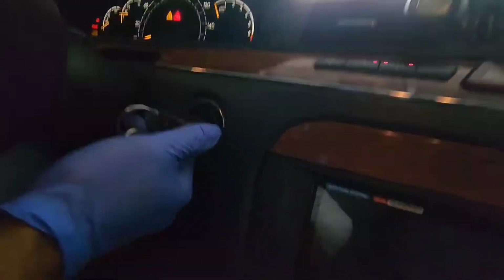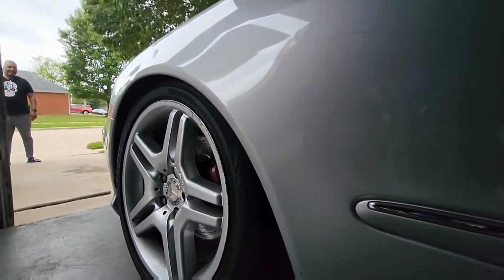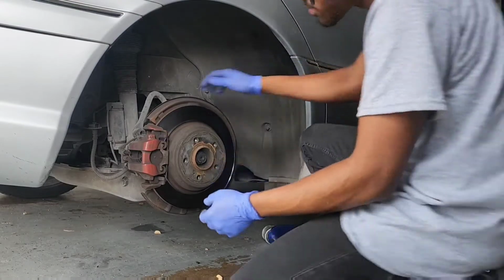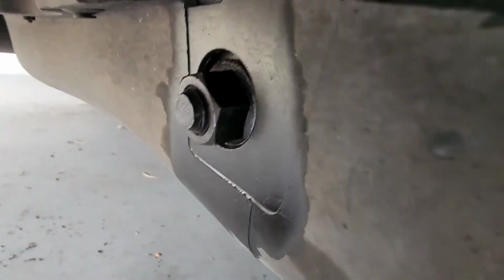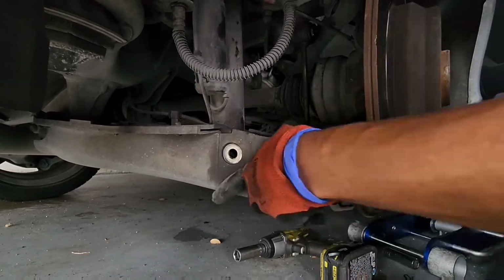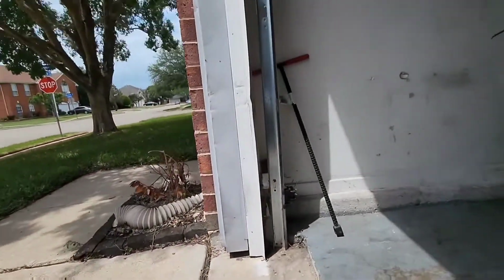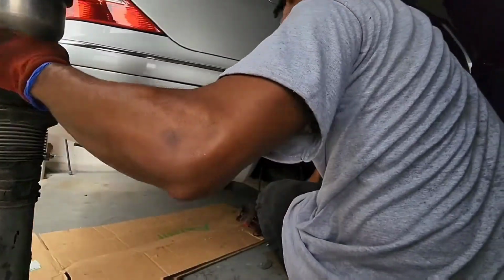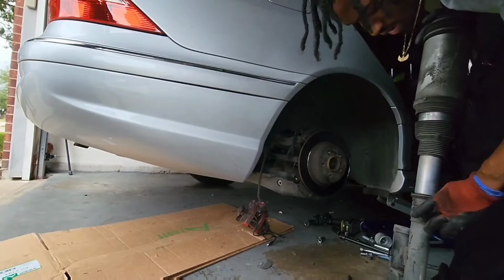Mercedes S430 Rear Air Shock Replacement